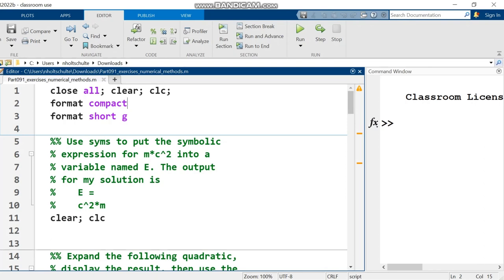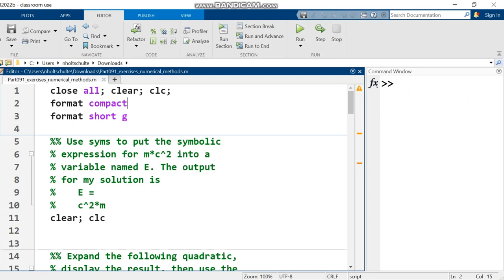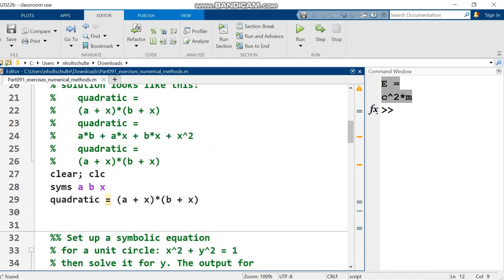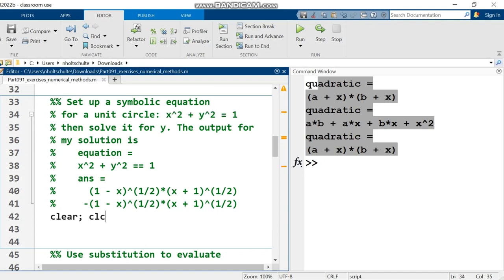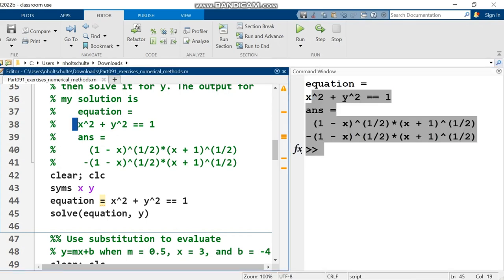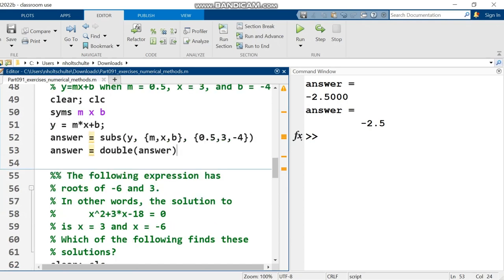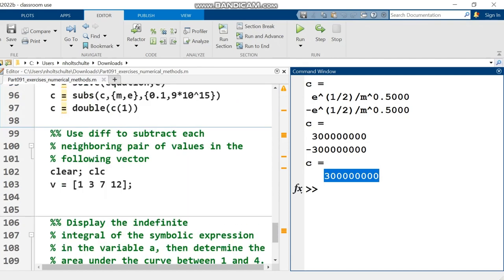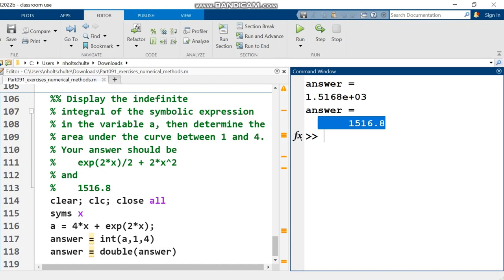Matlab: Exercise 13: Numerical Methods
This video goes through solutions to the Numerical Methods exercise in Matlab. Unfortunately, symbolics are not a part of Matlab's standard library, so this code may not work for you unless you've purchased the syms package.

In Octave this code can work, but you need to install and load the symbolic package. You can learn more about that here:

This video is part of a series comprising a complete introductory course in Matlab / Octave.

A direct link to the code used in this video is